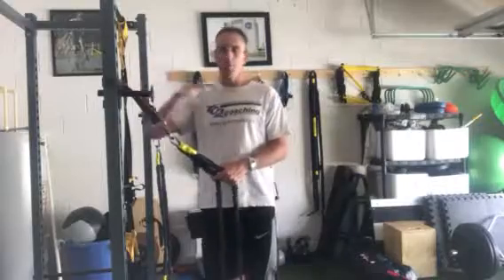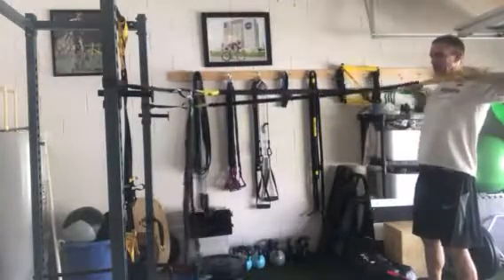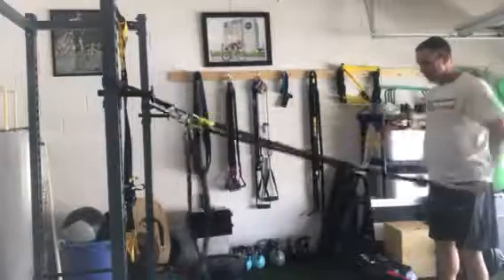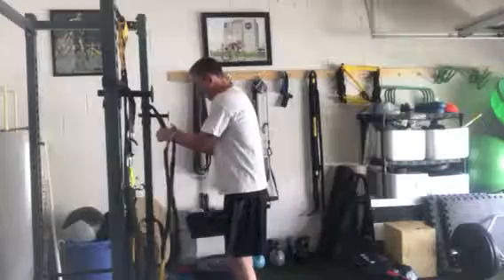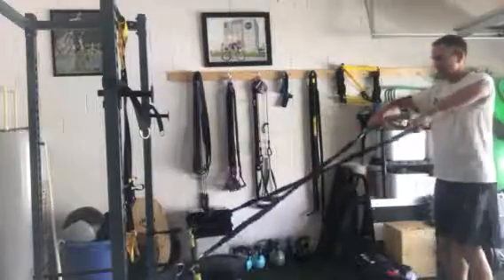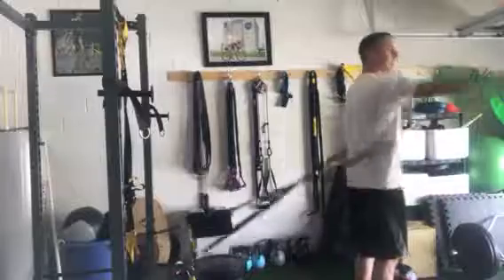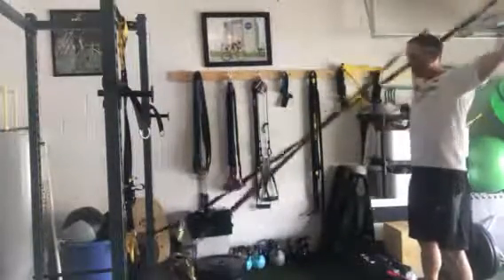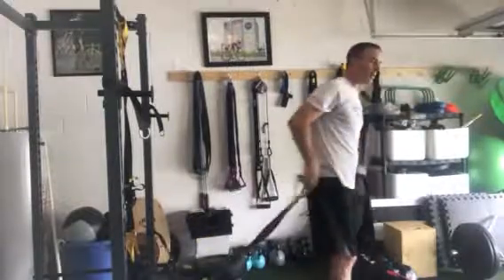Crossover shoulder exercises